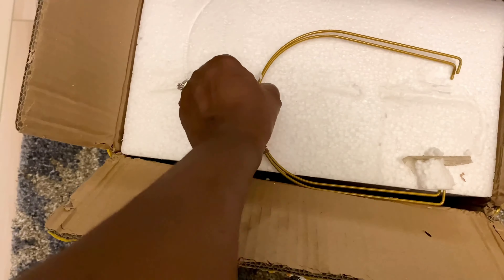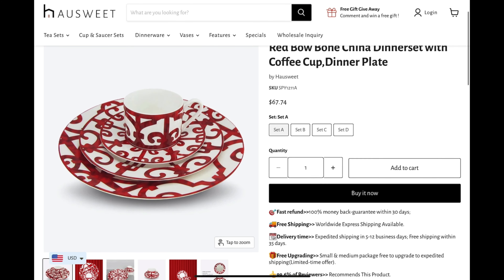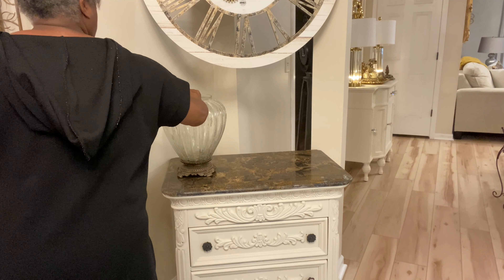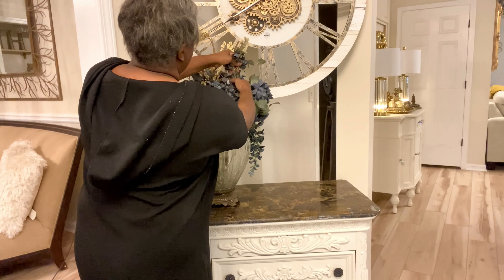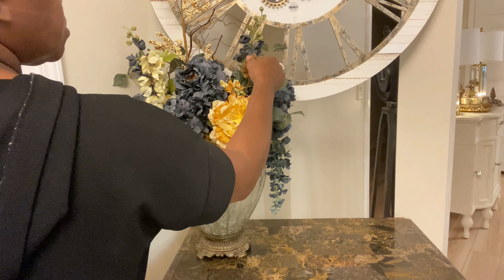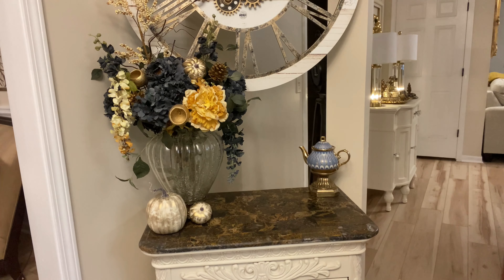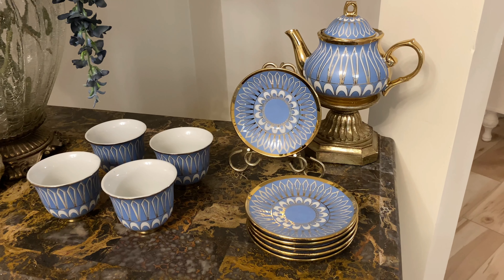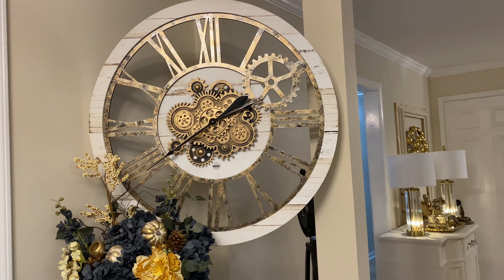FALL DECORATE WITH ME/ FALL ENTRYWAY DECOR/FALL DECORATING IDEAS (fall decor)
Welcome back to the channel Friends of the Twins! Today we're sharing more Fall decorating. Please decorate with me as we show you more decorating ideas and how we decorated Shonda's entryway for Fall.  The beautiful tea set  from Hausweet helped us to accomplish a warm, cozy and elegant look that welcomes her guest as soon as they walk in. If you're interested in the set, please visit the website which is linked below and use our discount code for 5% off  (Code: TWIN5)  They have tea sets and so much more!

**Shonda's clock is out of stock. It is 36" round. Here is the link to the store where you will see many beautiful clocks in multiple sizes...Happy Shopping!